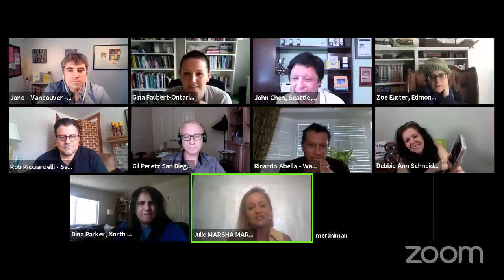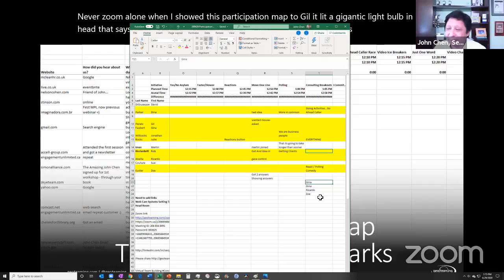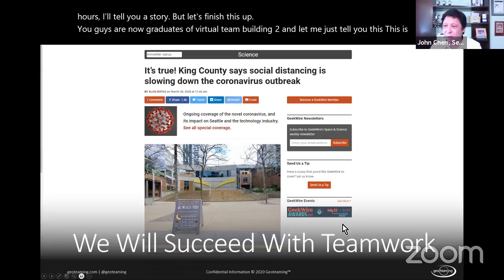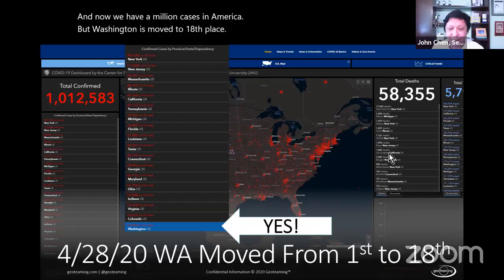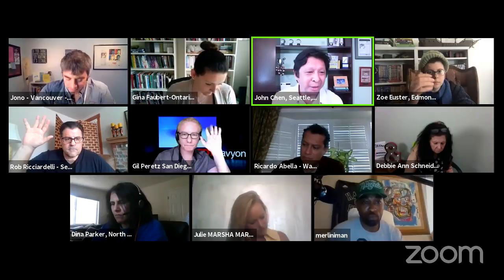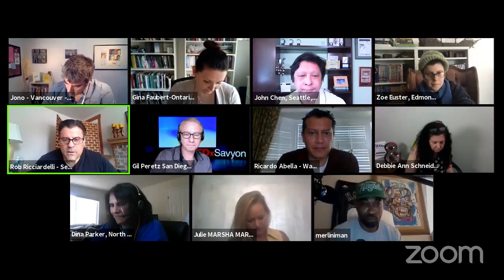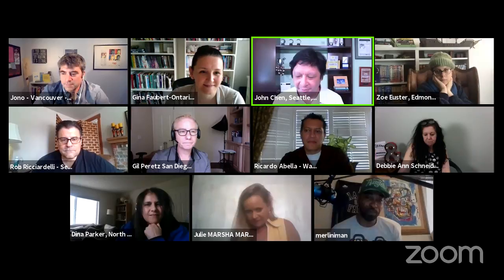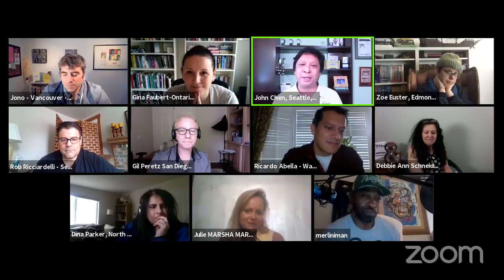John Chen, Seattle, WA, Geoteaming's Personal Meeting Room